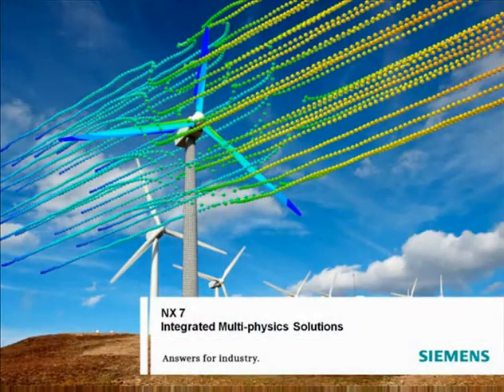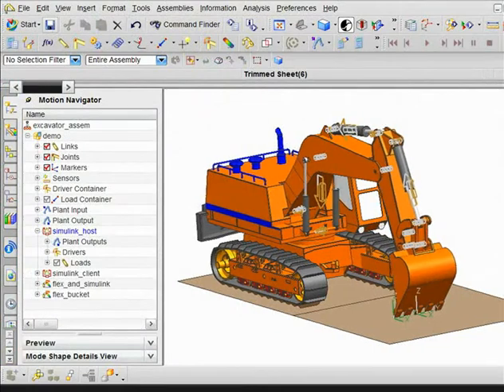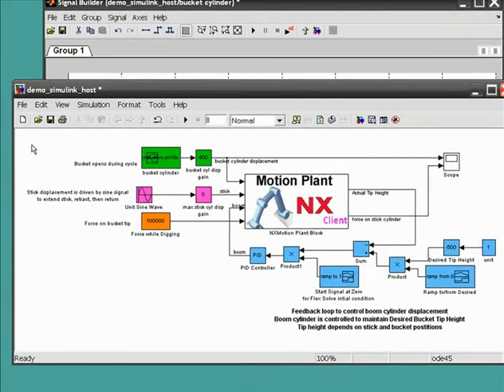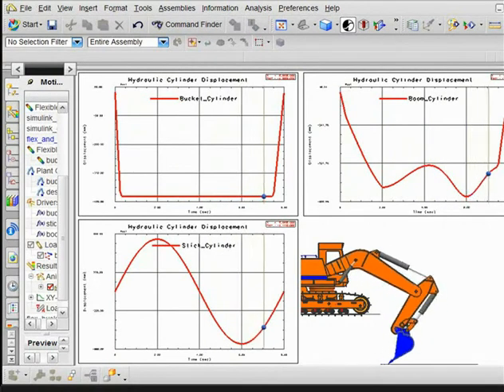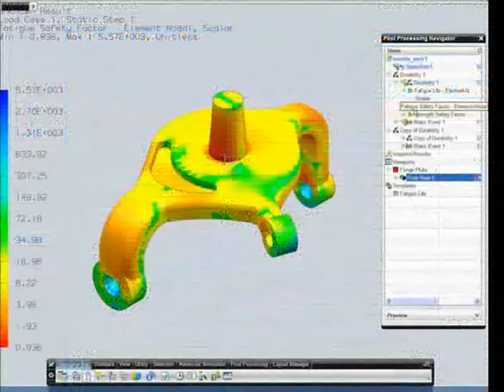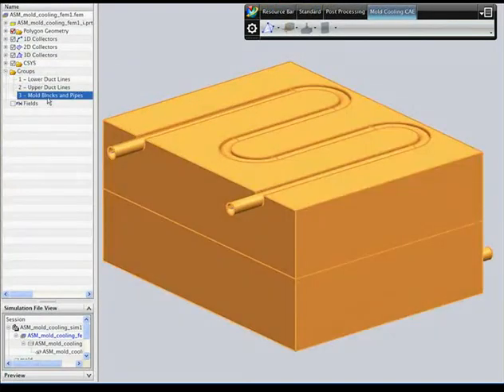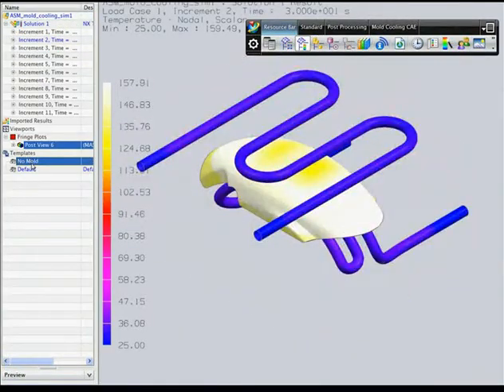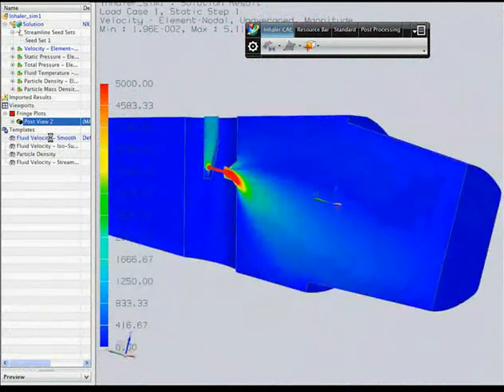NX7_Multiphysics_Solutions